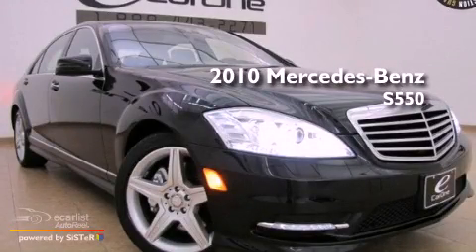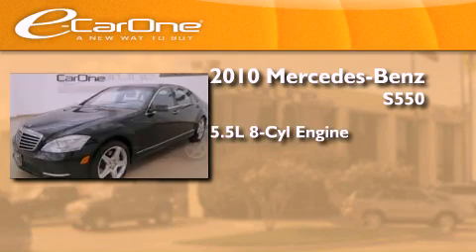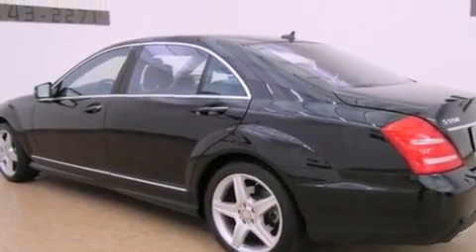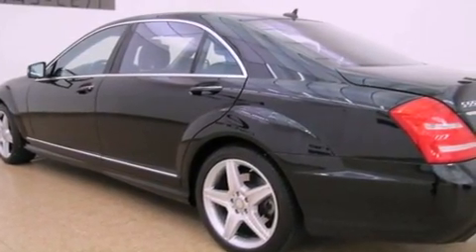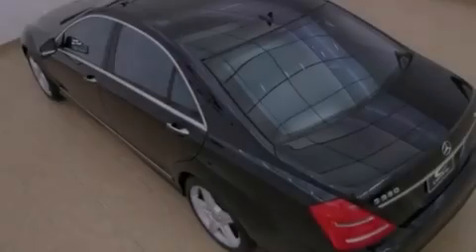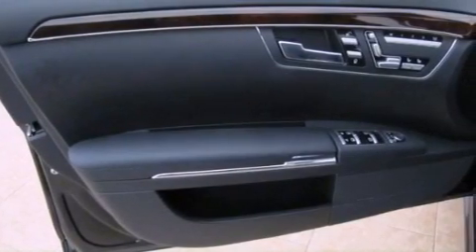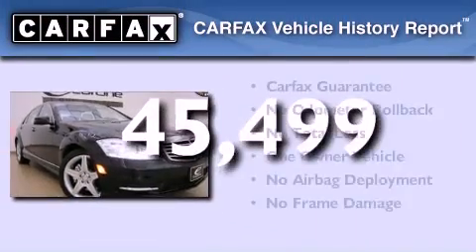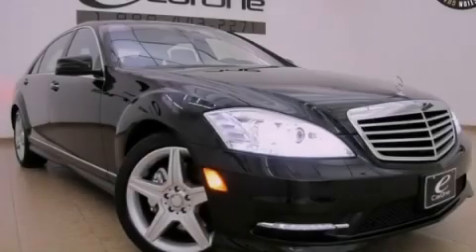2010 Mercedes-Benz S550 Carrollton TX 75006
Year : 2010
 Make : Mercedes-Benz
 Model : S550
 Engine : 5.5L DOHC 32-valve V8 engine
 Trans . : Automatic
 Exterior : Black
 Miles : 45,499
 Interior : Black
 Stock : 13334

 1875 N. Interstate 35E

 Preowned 2010 Mercedes-Benz S550 Carrollton TX